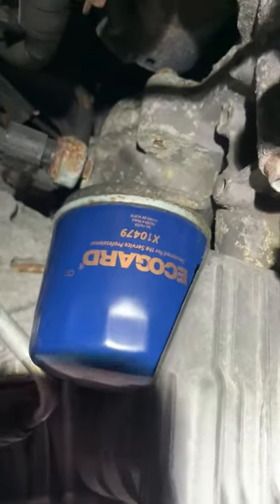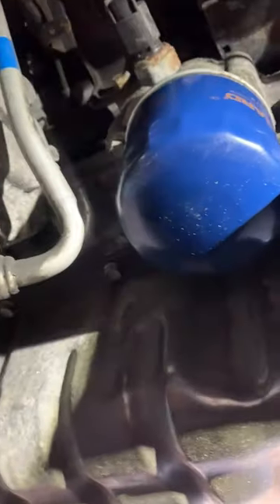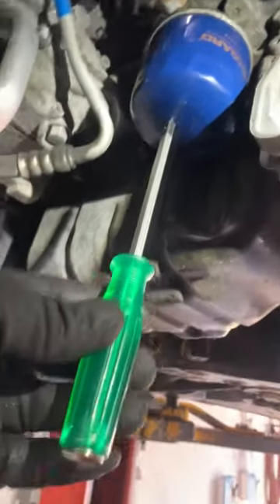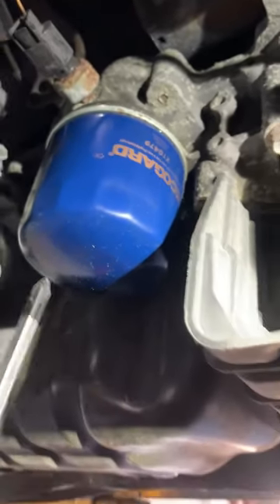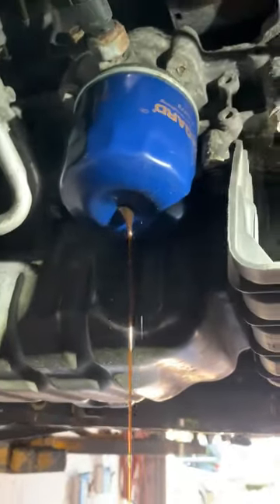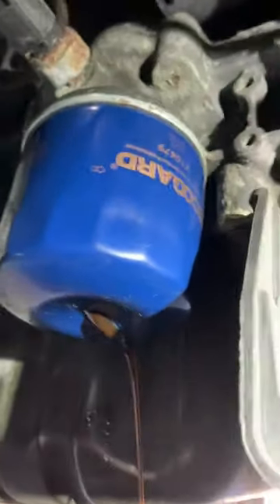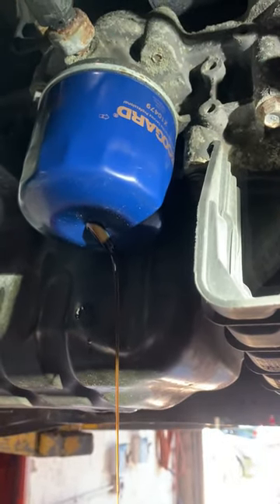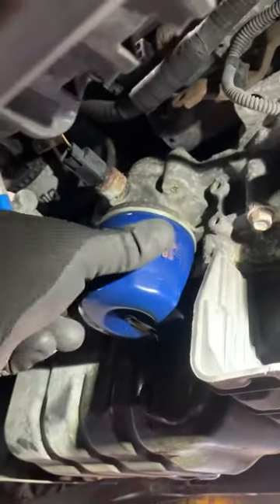NO MESSY OIL FILTER REMOVAL TIP?? 🥶🥶🥶🥶